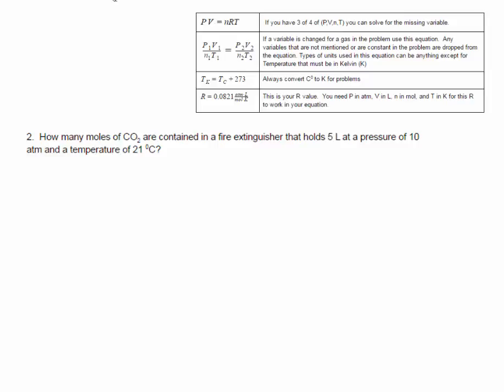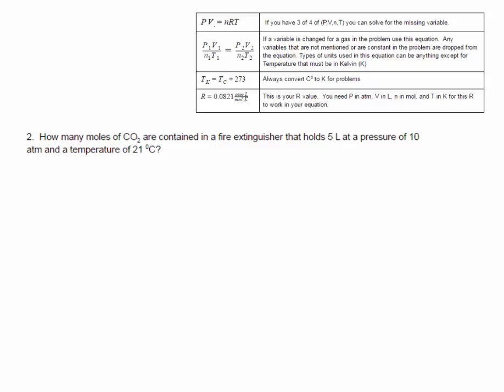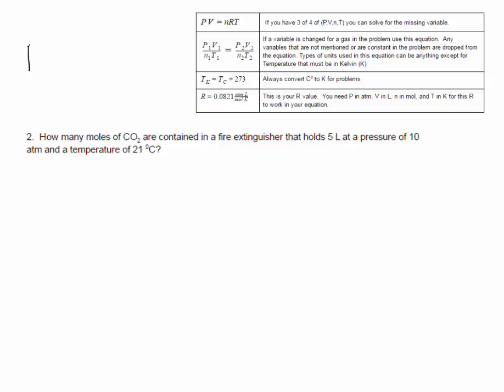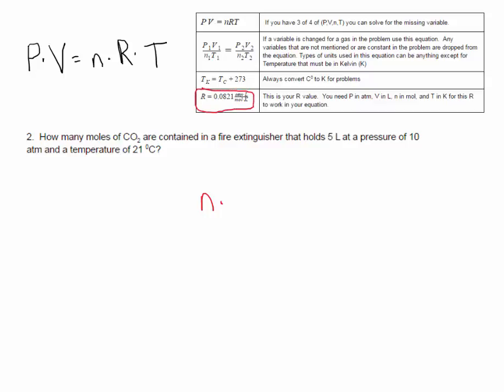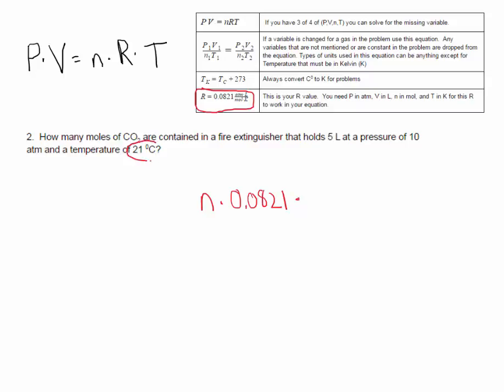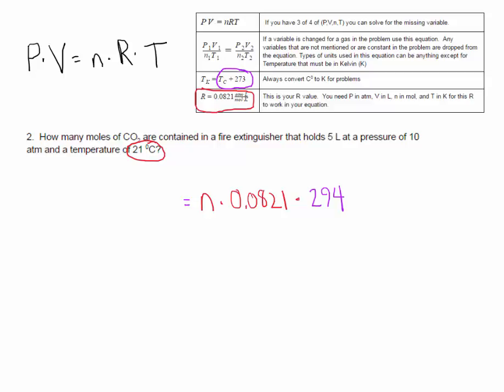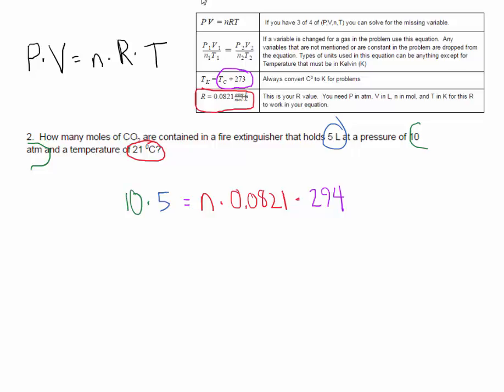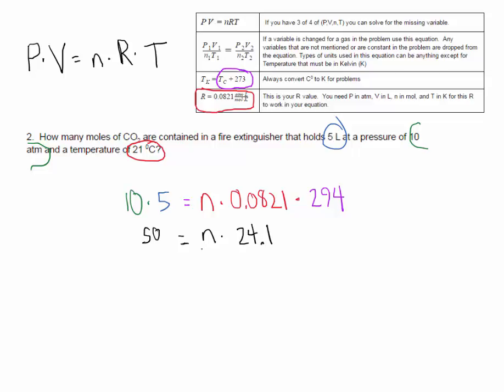Gas Law Review WS n2